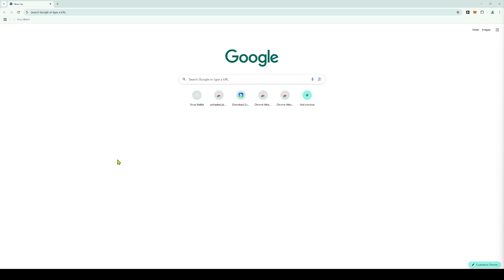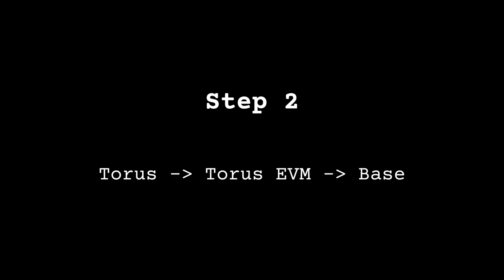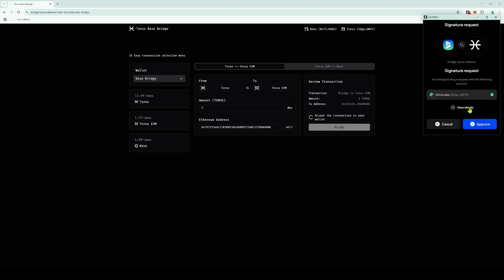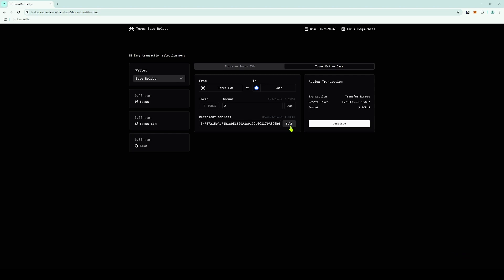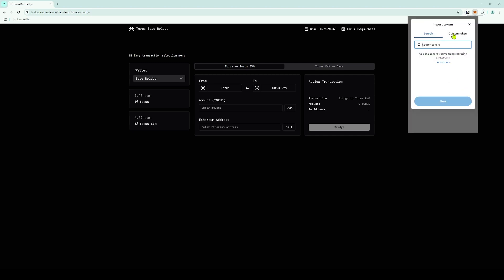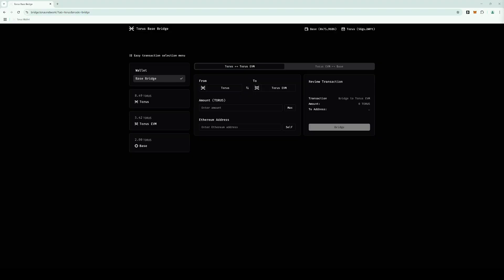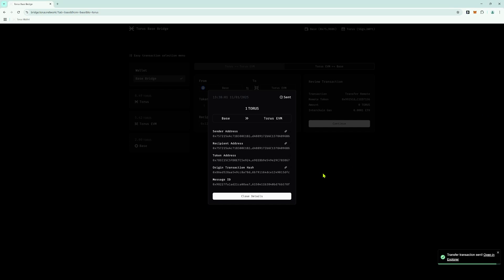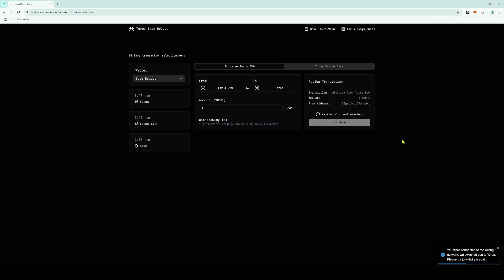Torus: Bridge to Base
With this tutorial Omni Labs explain how to bridge Torus tokens from Torus network to Base network, using SubWallet and MetaMask.

Torus Base Contract Address: 0x78EC15C5FD8EfC5e924e9EEBb9e549e29C785867

Chapters
0:00 Introduction
0:13 Step 1: Prepare to Bridge
0:49 Step 2: Torus - Torus EVM - Base
2:13 Step 3: Add $TORUS to your Wallet
2:49 Step 4: Base - Torus EVM - Torus